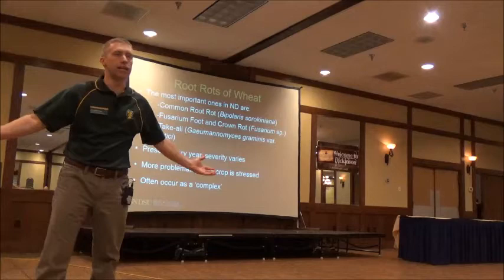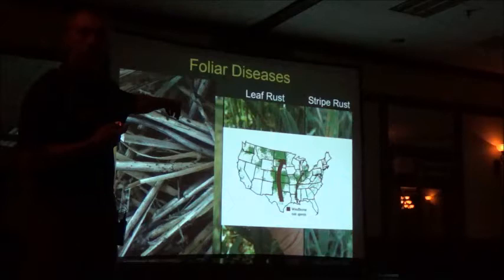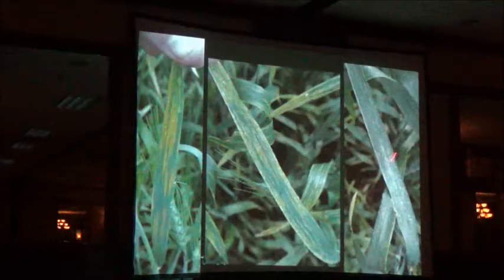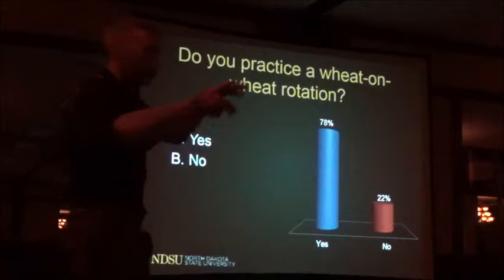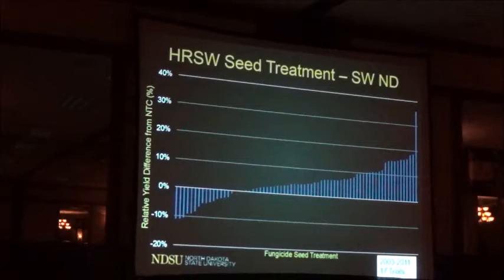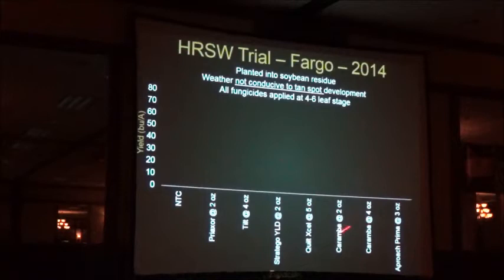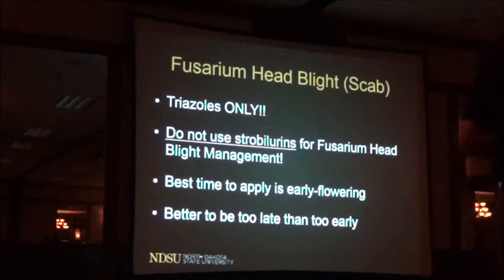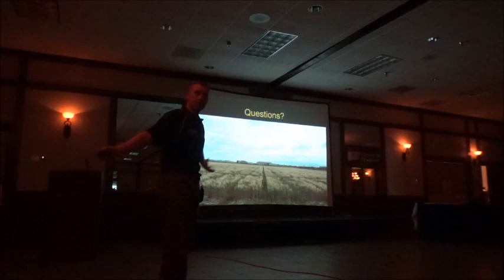Preventative Measures to Avoid Failures: Dr. Andrew Friskop NDSU Plant Pathologist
Andrew spoke about preventing disease at the Diversity, Direction, and Dollars event in Dickinson, ND on January 5th 2016.